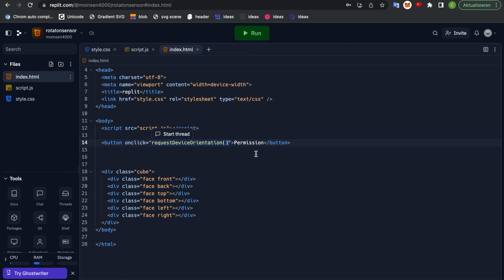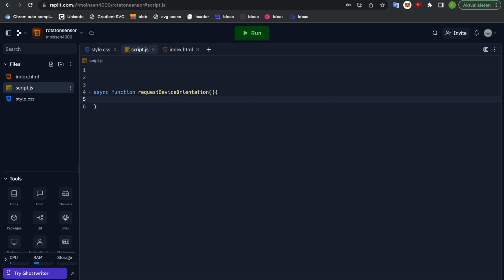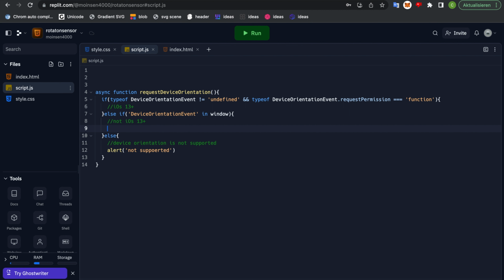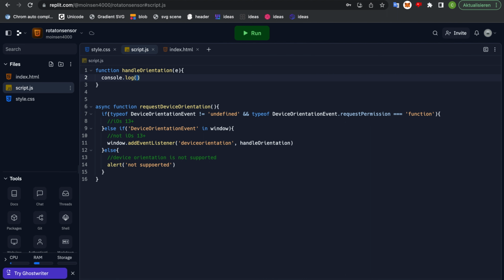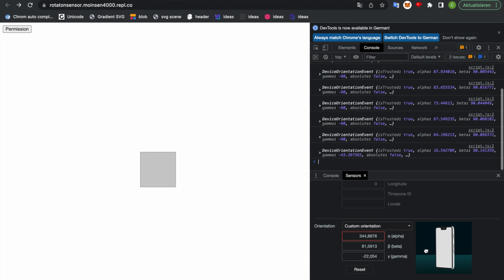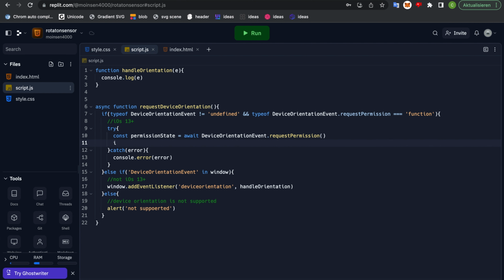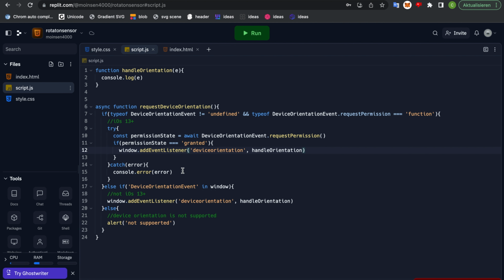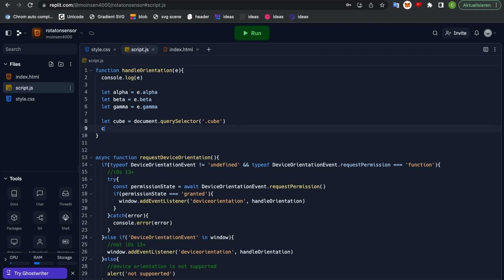Detect the device orientation with JS [tutorial]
In this video, I show you how to use deviceorientation to find out the orientation of your device. The whole thing also works on iPhones running iOS 13 or higher or other phones in exactly the same way.

In this video I use the replit.com compiler to have a valid certificate, which is required on some devices.

I hope you enjoy this video and learn something from it!